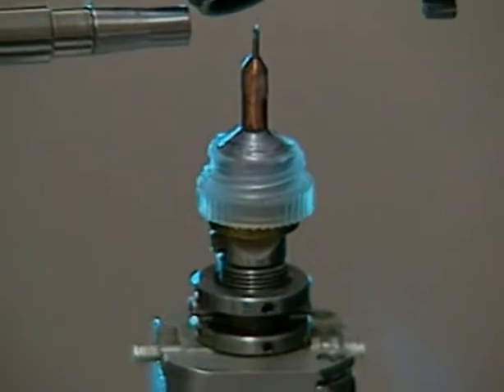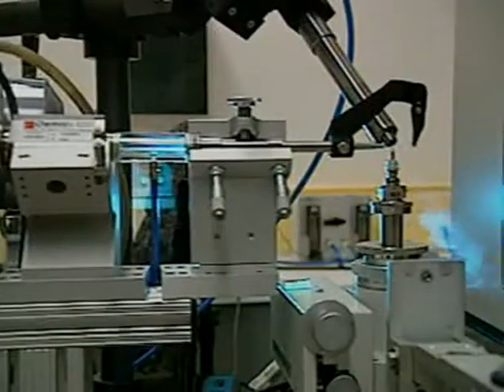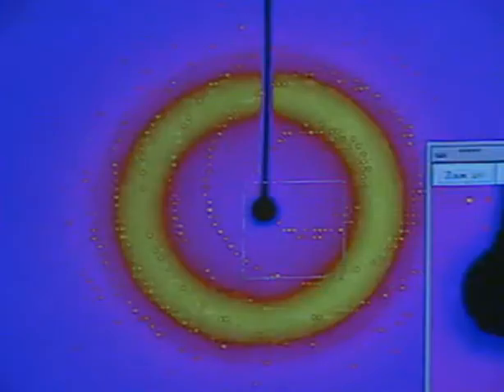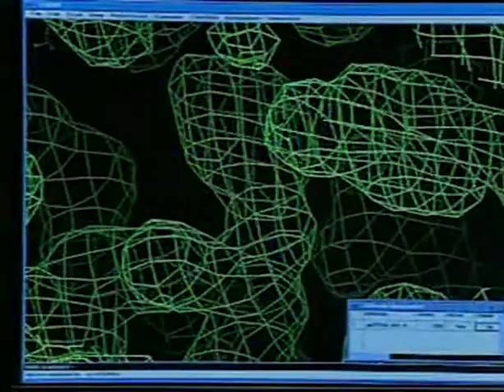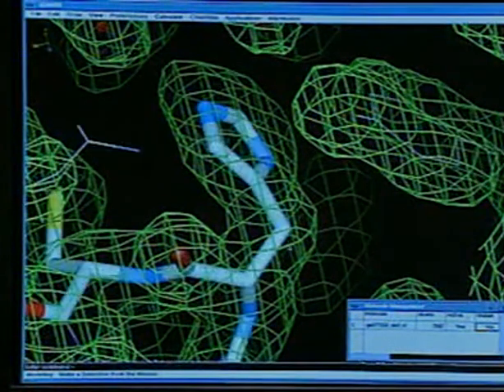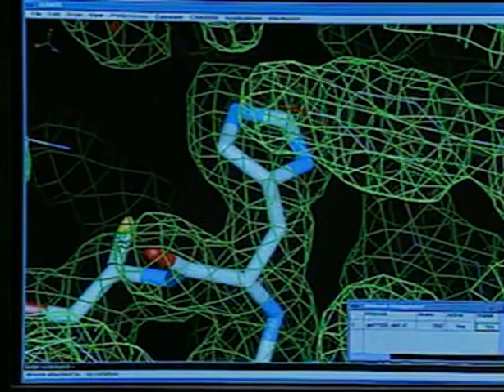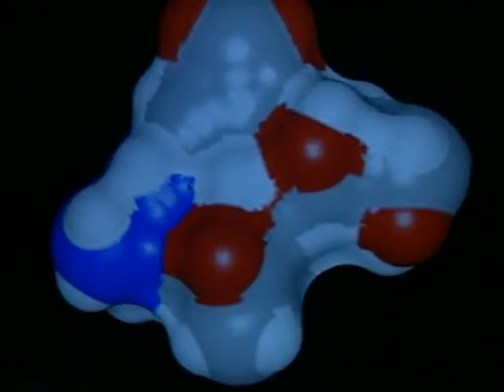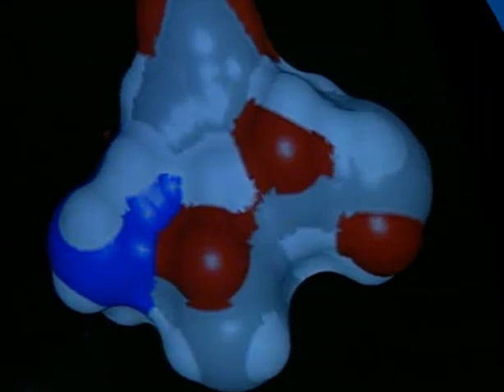Target Molecule Structure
A PowerPoint presentation that contains several video clips to illustrate the process of drug discovery and development, including target identification, drug discovery, lead optimisation, pre-clinical testing and clinical trials.